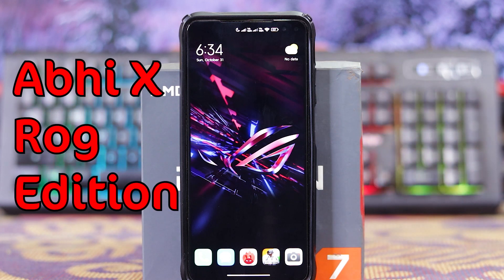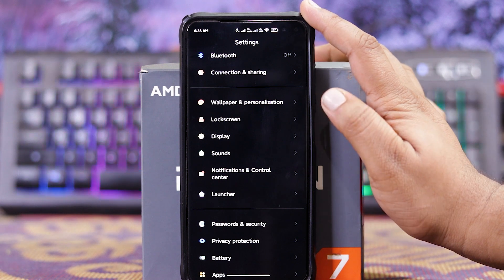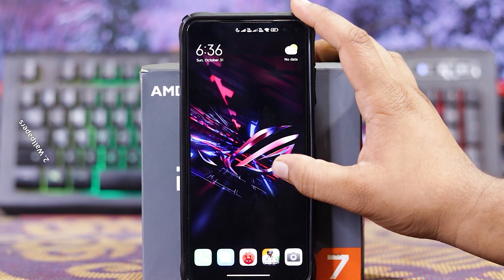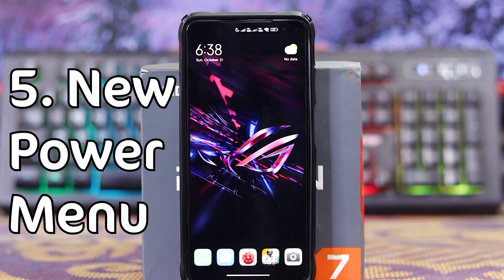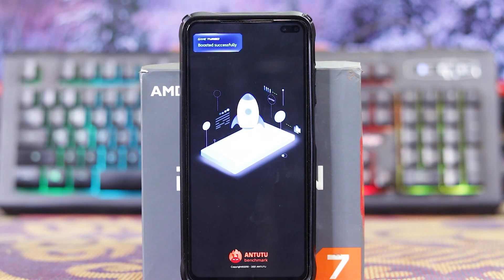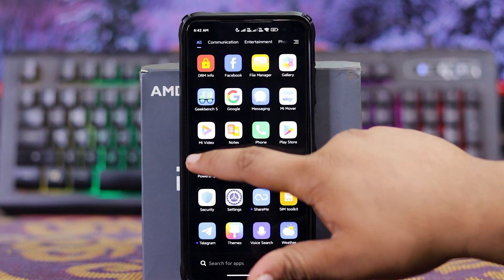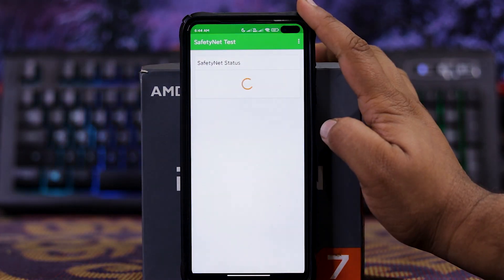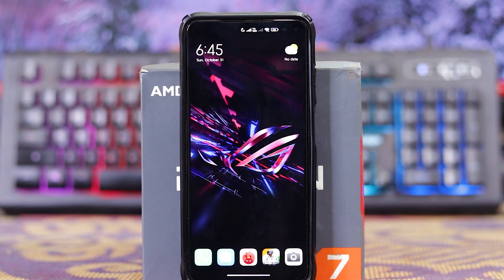Abhi X ROG Edition Miui 21.10.20 on Poco X2 | Poco X2 Gaming Rom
Guys in this video I have shown you a review of Abhi X ROG Edition Miui 21.10.20 on Poco X2 | Poco X2 Gaming Rom

16 GB corsair ram:-

deepcool matrexx 55 3f gaming cabinet

240 GB  WD SSD:-

My setup:-

Green screen:-